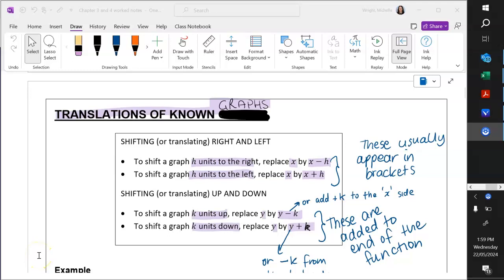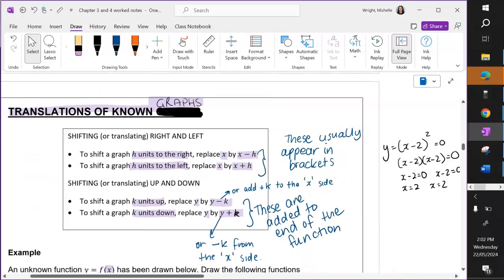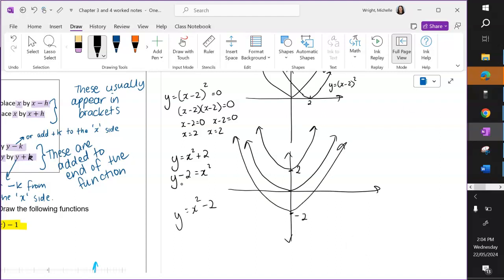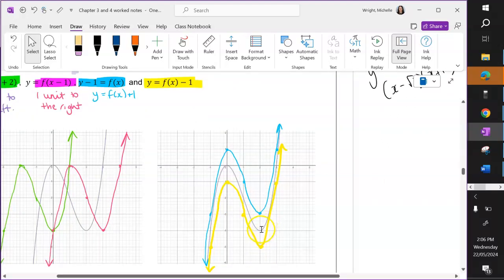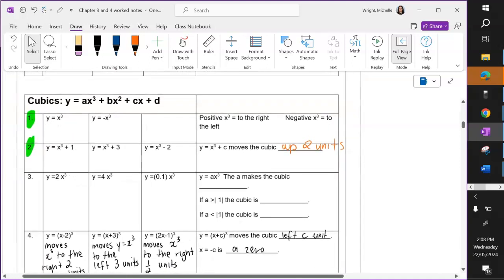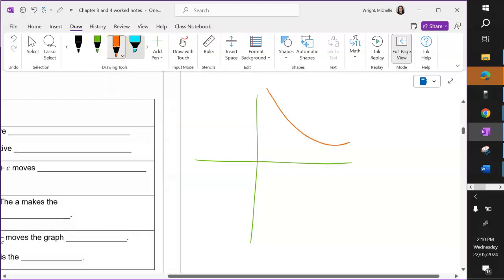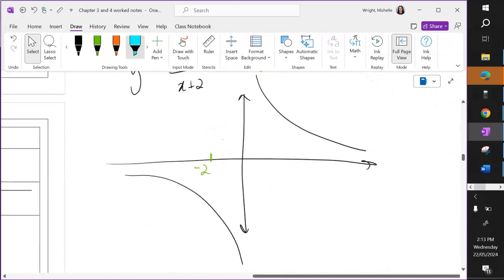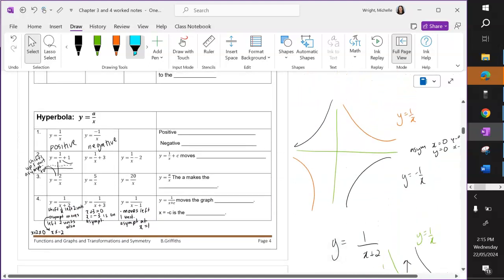Transformations of graphs